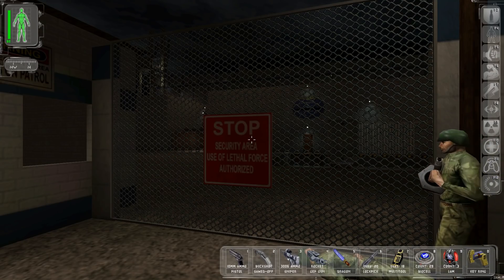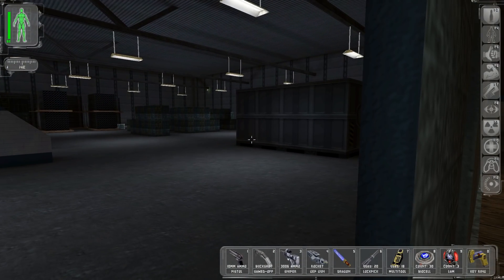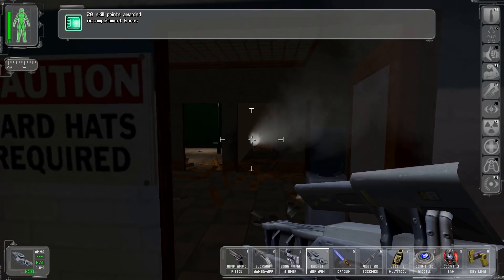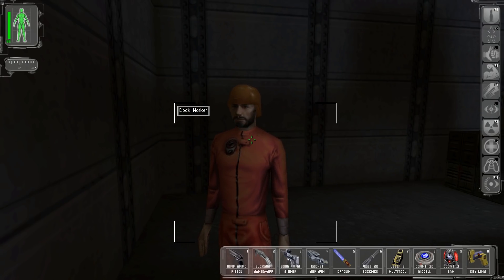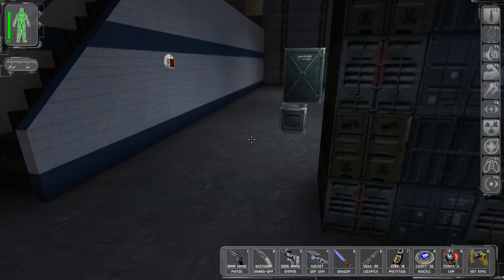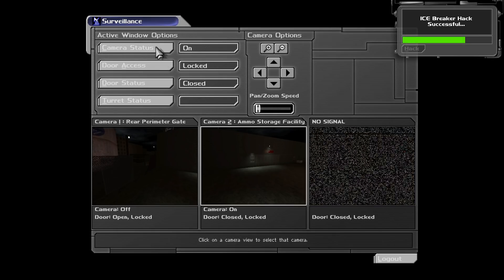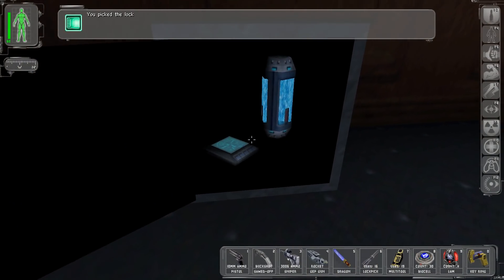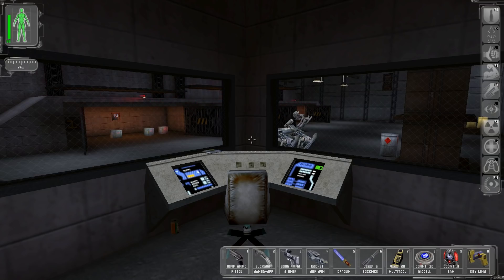Let’s Replay Deus Ex #44: ‘Infiltrating’ the Submarine Base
The submarine base is a location that can be navigated in a number of ways, though stealth is clearly the best of all of them. This is because our foes are being vigilant despite their confidence that no-one even knows of their plan, let alone is in a position to stop them. It’s a sensible precaution but we’ve got enough ordinance to not only to blast our way through the base, but also to leave more holes in the super freighter then a slice of swiss cheese. While I hope we don’t have to use it all, we all know how good I am at being sneaky.

This is the first part of the game where robots really start to be a considerable threat, as they’re fielded in enough numbers to overwhelm you quickly. If you’re specialised in melee combat or pistols, you’ll want to try your best not to pick a fight with them and even if you aren’t, you’ve been told to save all the rockets and LAMS that you can for the freighter. Fortunately the game designers considered the possibility that you’d arrive at this point without any suitable ordinance at all and so provide more than enough in this area and on the boat to do what you need to do, but that just means you need to be even more careful around the robots. I wish I could say that this is the largest concentration of them that we’ll face, but the game is far from done with them being a thorn in our side. This is just the beginning.